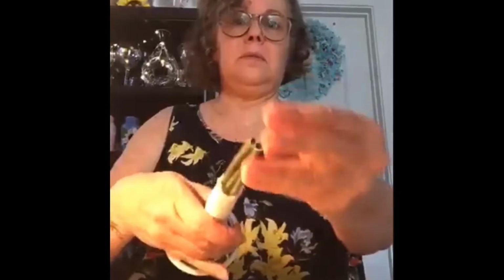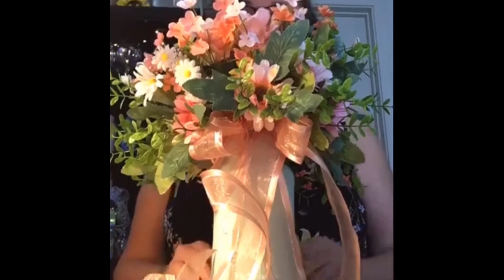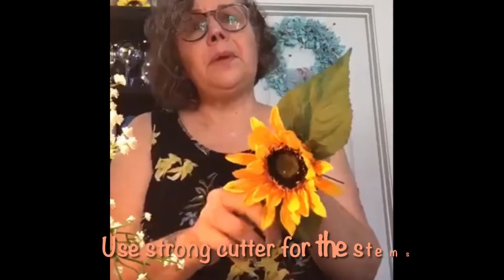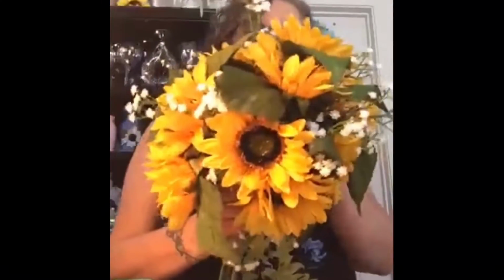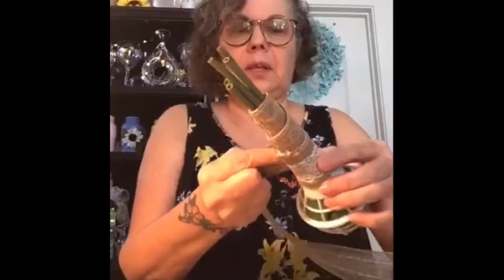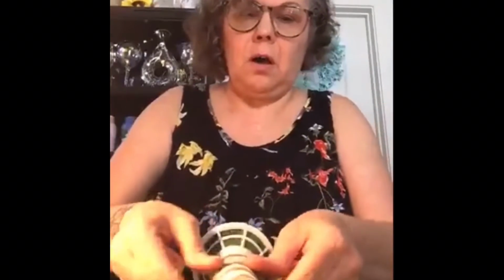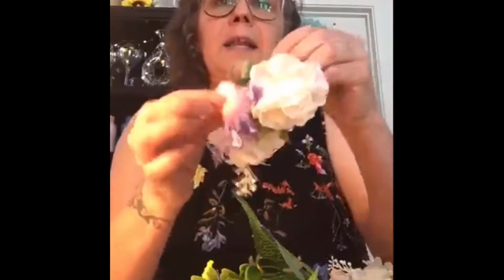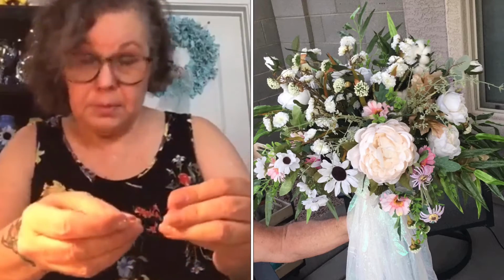Faux Floral Bouquets how to sunflowers🌻 hallie💞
Bouquets How to SunflowerBouquet
ThrowBack 2020 Live from FaceBook Page Hallie's Creations

🌻 I’m having so much fun creating these video shares for you. I love teaching & sharing what I’ve learned over the years and look forward to making a wide variety of “How to Make” projects & Paintings with you.

🛍 SHOPPING FOR SUPPLIES HELPFUL LINKS:

Most of my supplies are listed on my personal profile page on AMAZON, check out the different list I created for you.
Amazon Profile
Amazon list

One of my favorite Tubers 🕊 HopeGeneration: Ben Courson, young fresh shares from a millennial perspective.

🛑 Please NEVER RESPOND TO A BITCOIN REQUEST FROM MY CHANNEL.